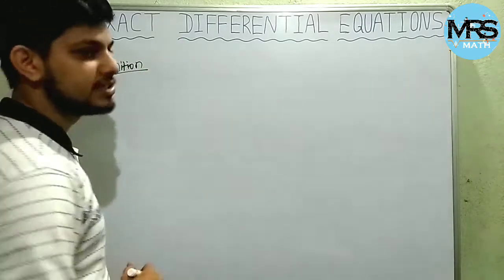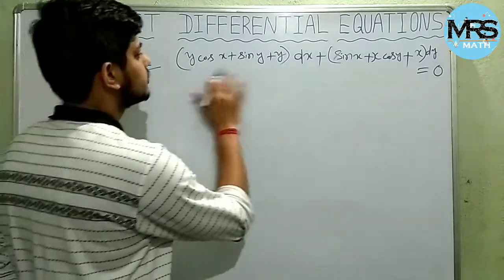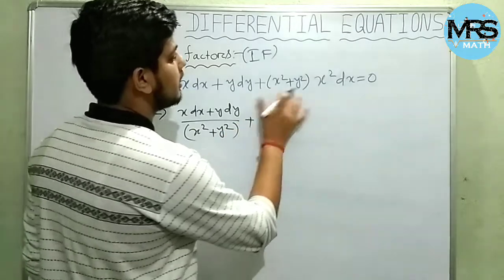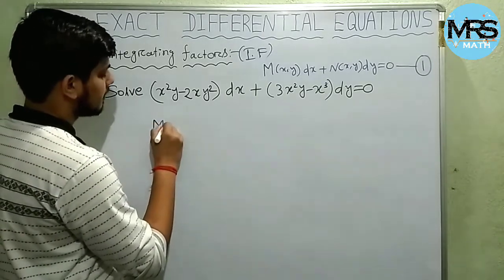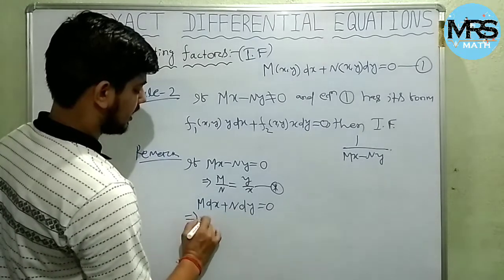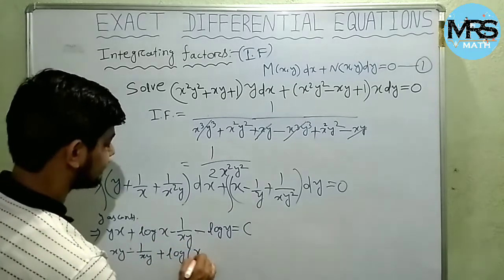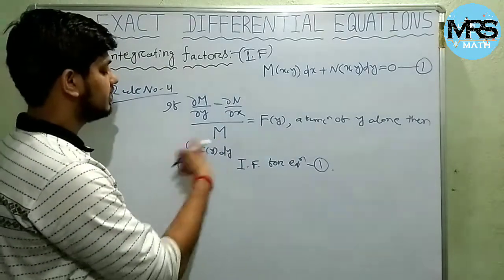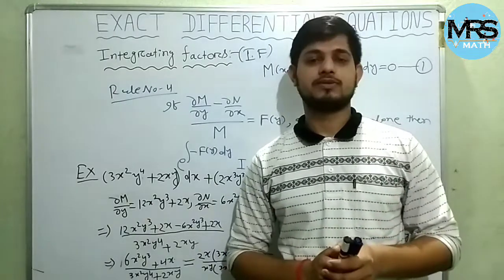Exact differential equation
The lecture I have prepared in this video, is helpful for BSc, B. Tech, MSc Students and also those are preparing for GATE, NET and other competitive exams.